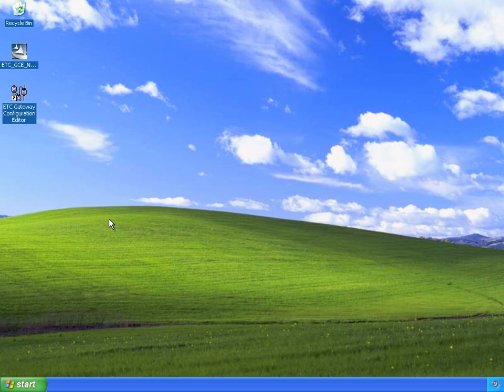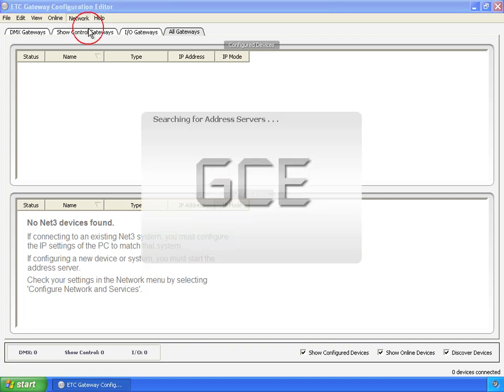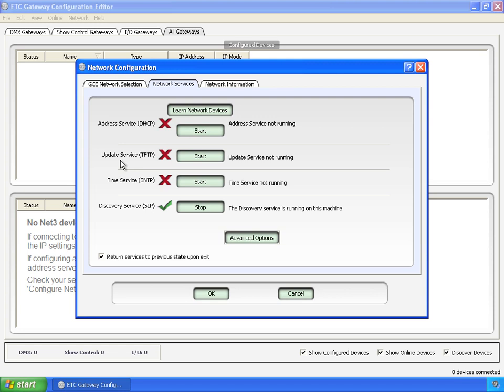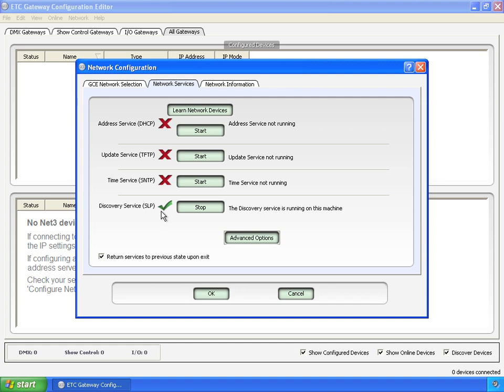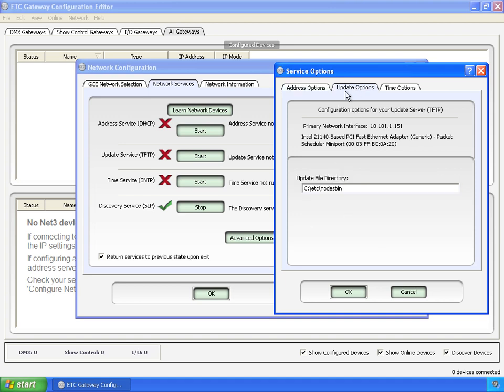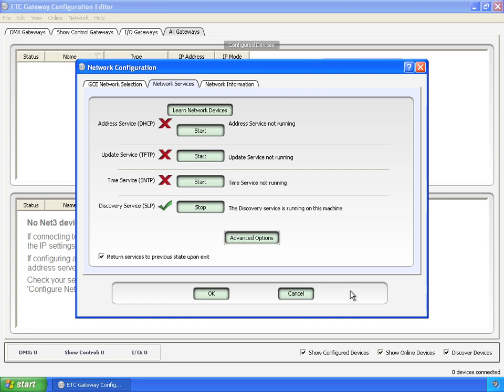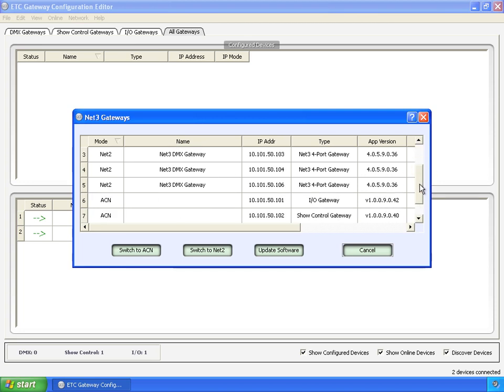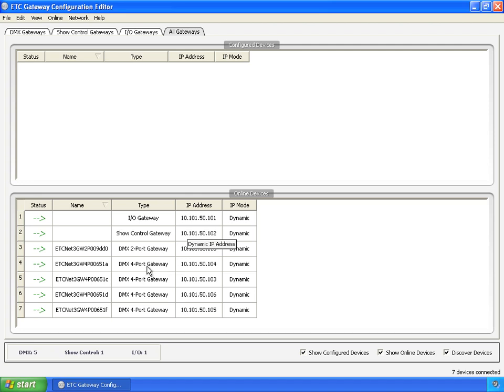GCE: 04 Getting Started - First Launch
This video will demonstrate the environment as you initially start Gateway Configuration Editor. or...

For emergency technical assistance contact ETC Technical Services @:
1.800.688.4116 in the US